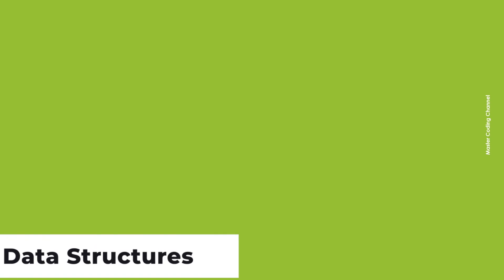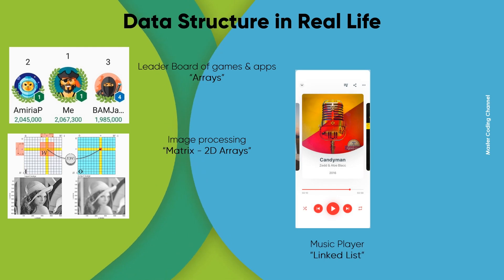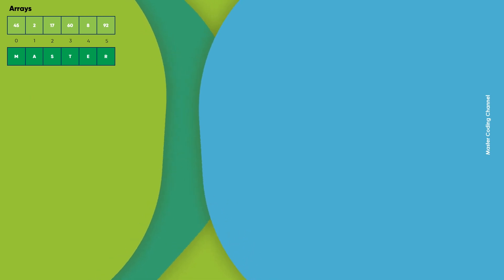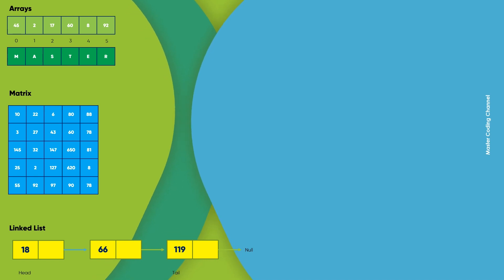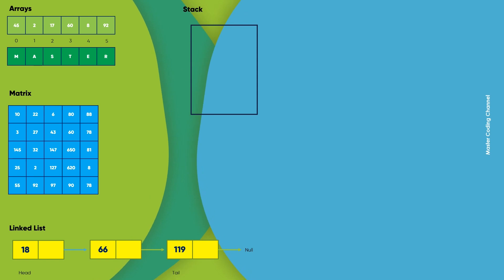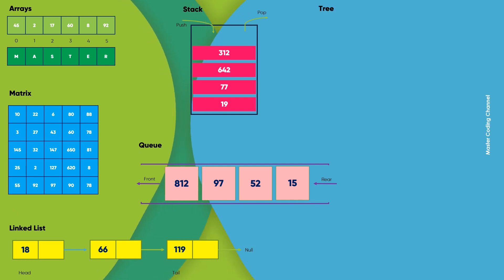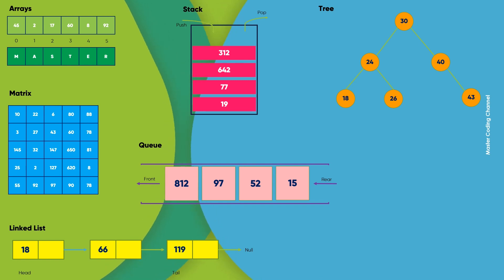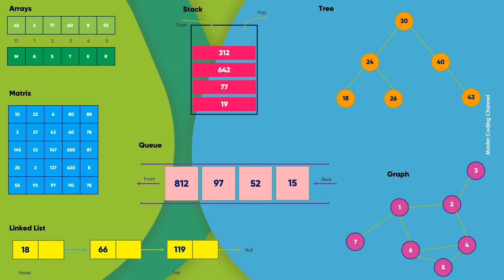Data Structures & Algorithms #2- What are Data Structures?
We are going to learn about data_structures and their different types. This video will give us a quick overview about what are data structures and their usage.
In this course you will learn about algorithms and data structures, two of the fundamental topics in computer science. There are three main parts to this course: algorithms, data structures, and a deep dive into sorting and searching algorithms.
By the end, you will understand what algorithms and data structures are, how they are measured and evaluated, and how they are used to solve problems.